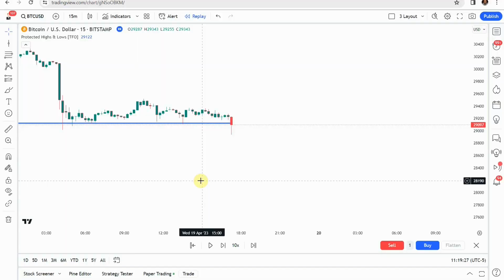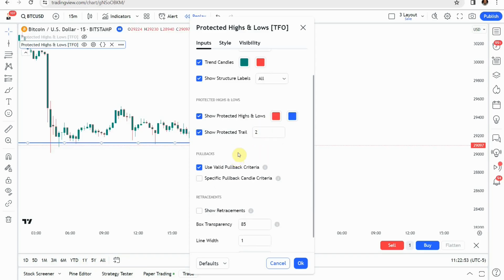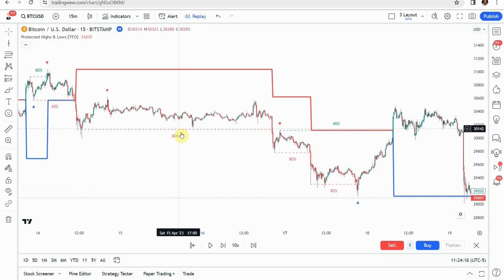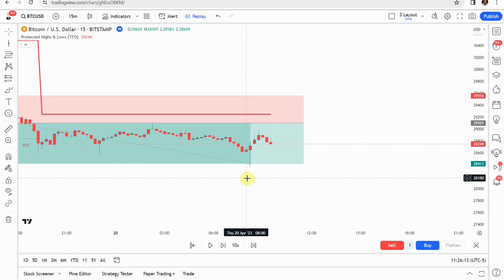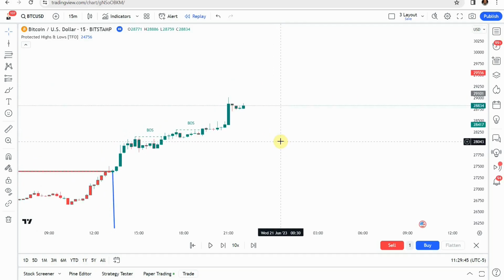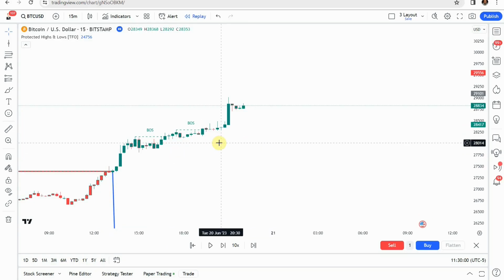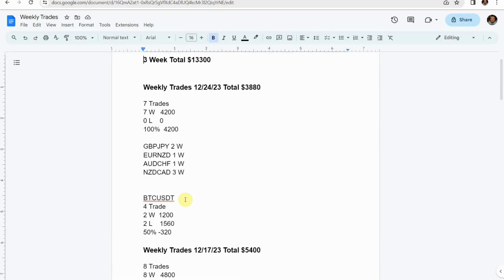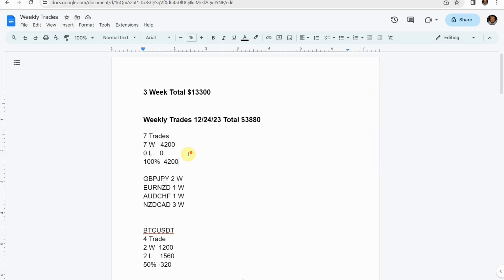This NEW TradingView Indicator Gives EXACT Buy/Sell Market Structure Signals!!???